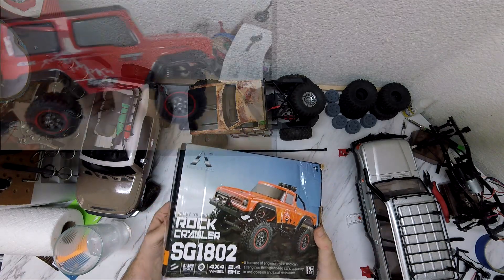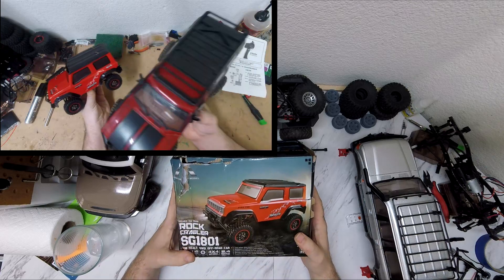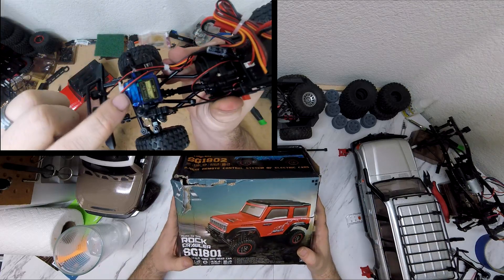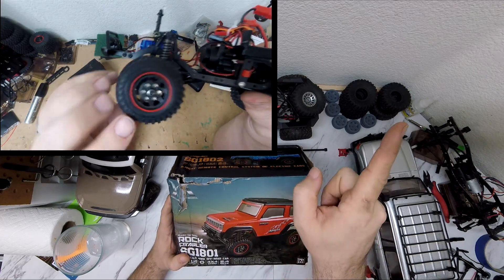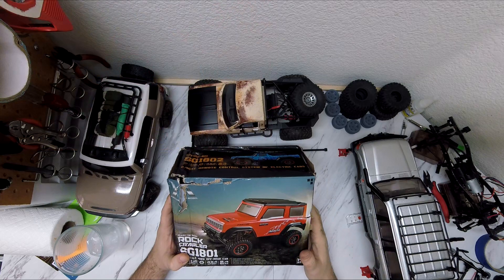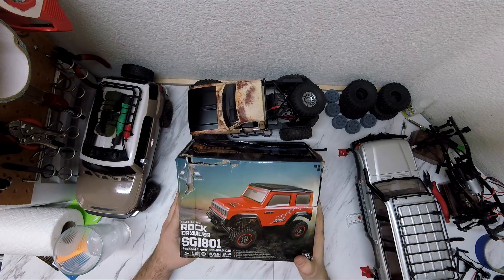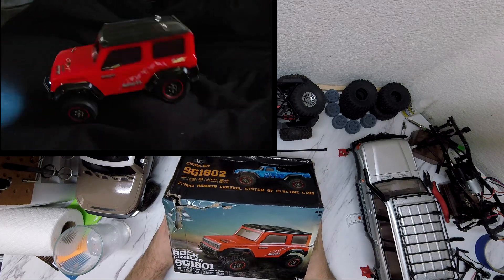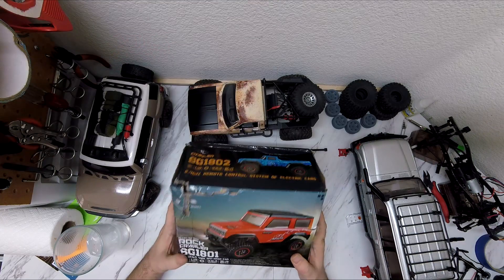January 2021 Giveaway!! Win this 1/24 scale ready to run RC Truck!!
Thank you to Bang good for sending me this truck.   I thought I would start 2021 off right by giving it away to one of my subscribers!

WPL C14 1/16 Kit under $40

WPL C24 1/16 Kit under $40

WPL C34 KM (the metal version with all upgrades) $80